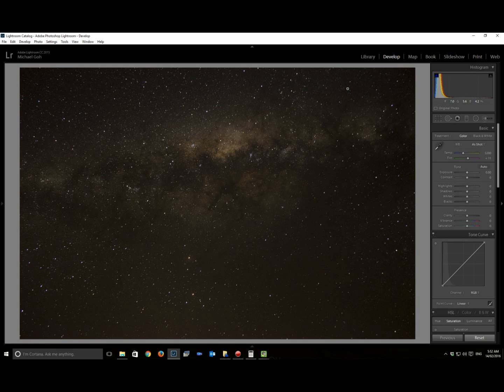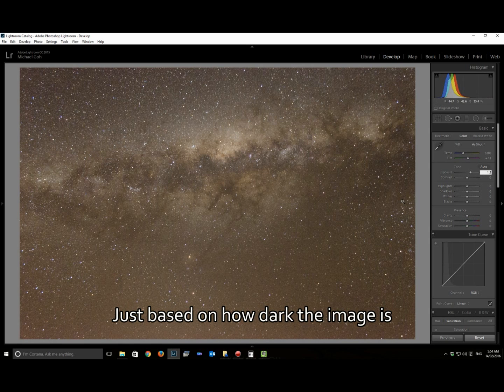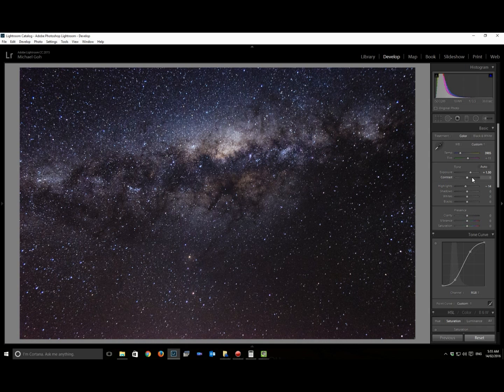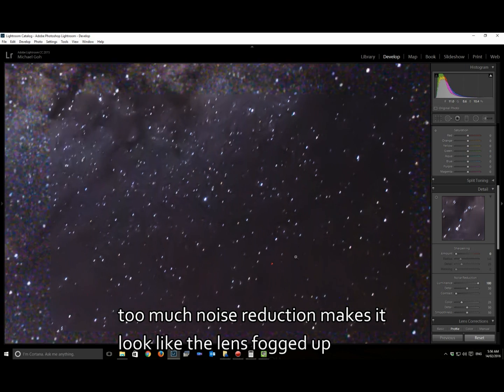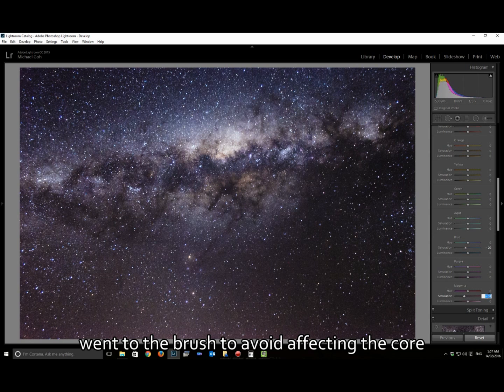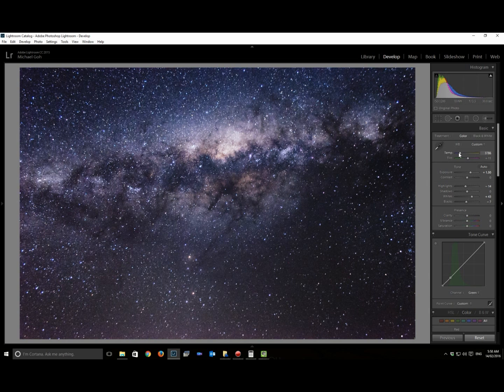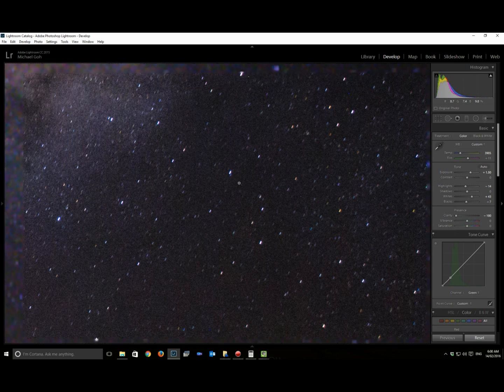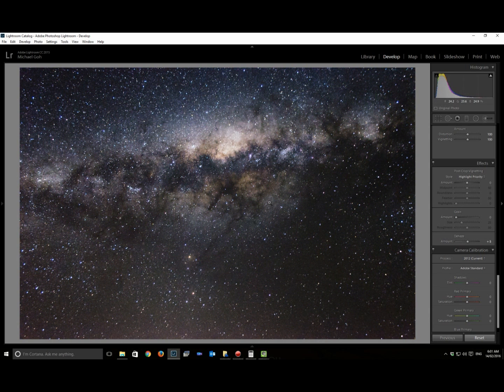Post processing milky way in lightroom with an entry level DSLR and kit lens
Hi - just a short video on post processing in light room for an entry level DSLR with kit lens in lightroom.